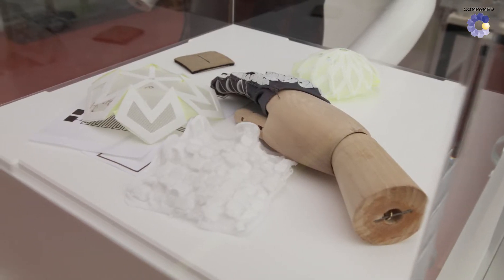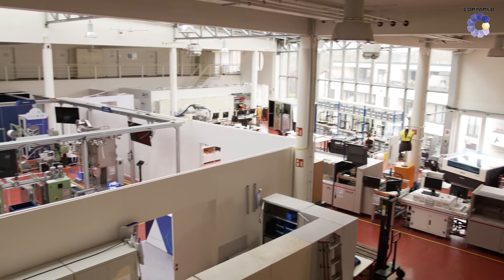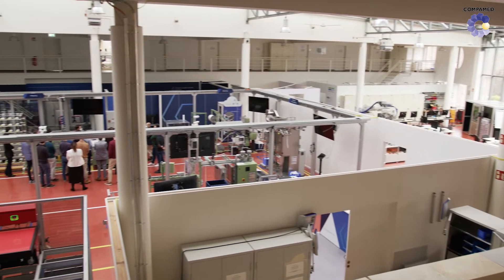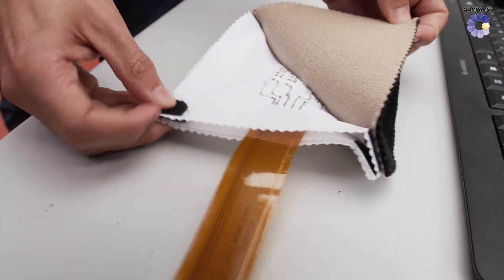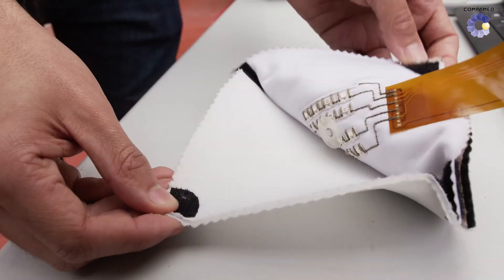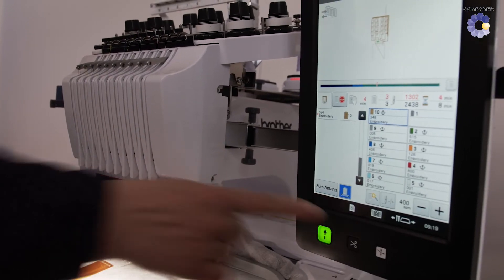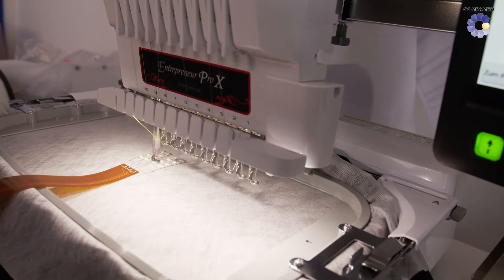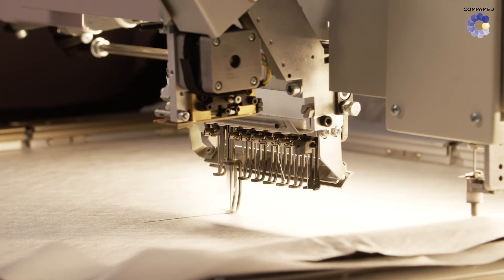LED wound dressings for chronic wounds: Better wound care with light and sensors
Chronic wounds place a heavy burden on patients and the healthcare system. The Institute of Textile Technology at RWTH Aachen University is therefore designing a novel wound dressing that will intelligently support wound healing with light therapy and sensors.